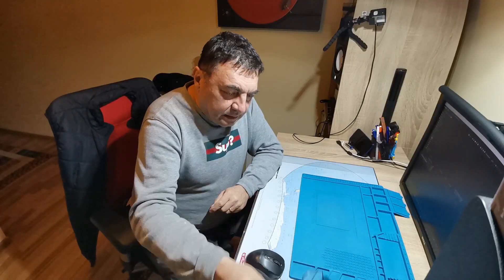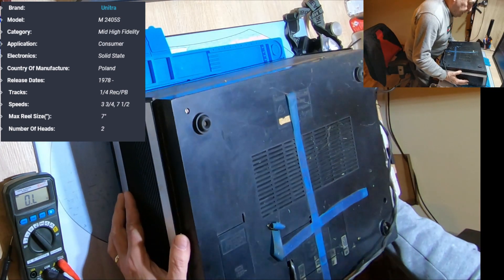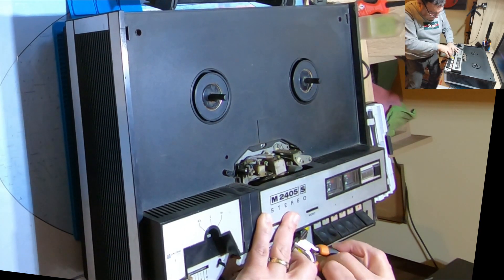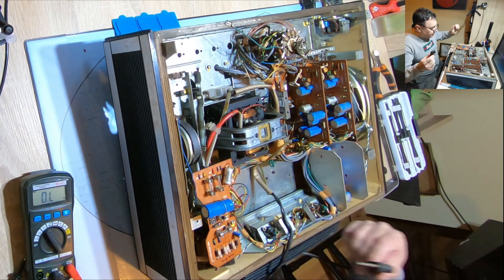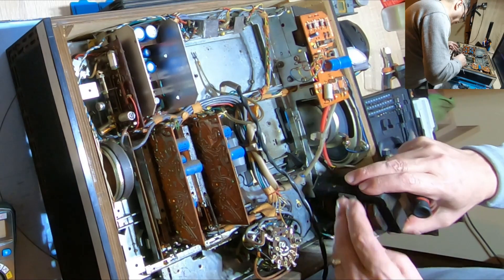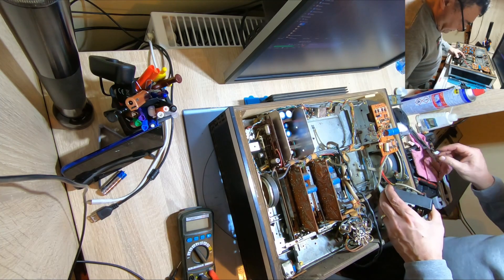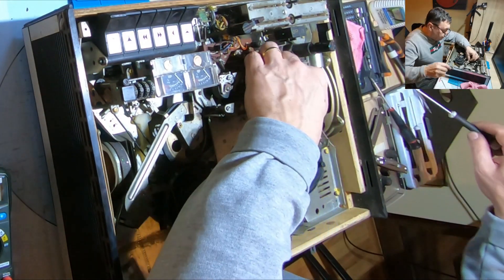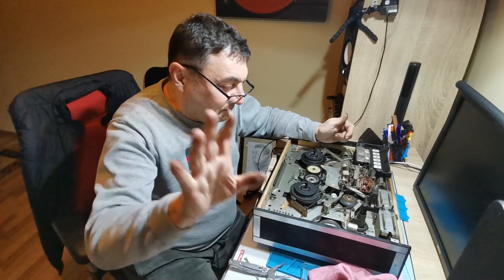Unitra M2405S reel to reel tape recorder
Unitra M 2405 S vintage reel tape recorder/player, attempt to fix and start after many years of laying in the closed.